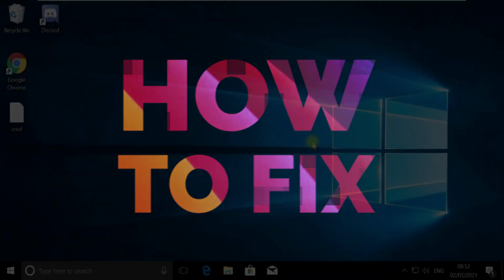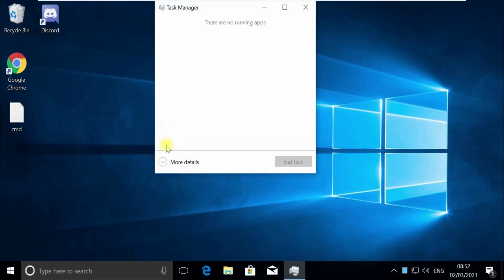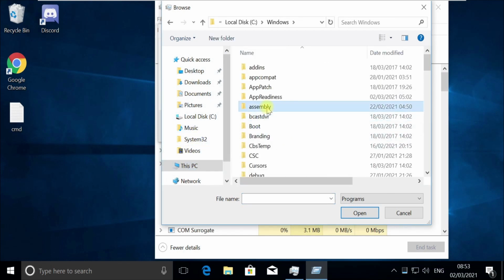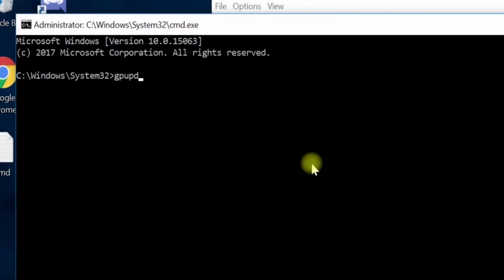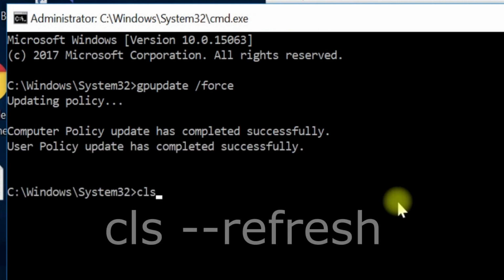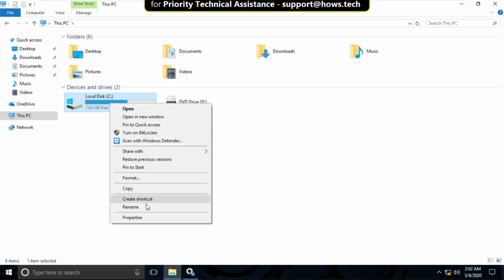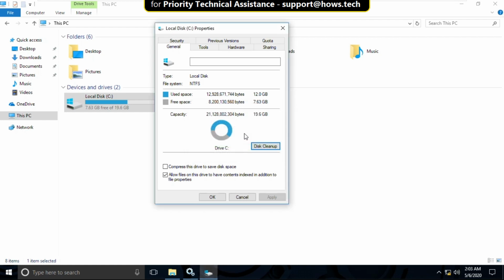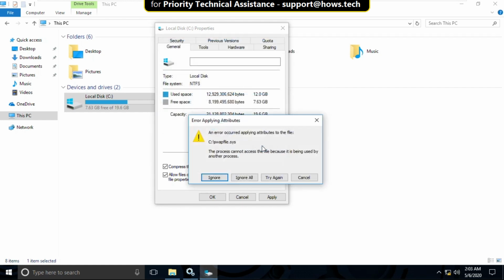Free UP Disk Space Windows 10 | Release 10+ GB in C Drive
Language : English